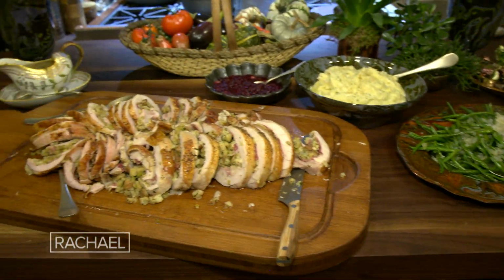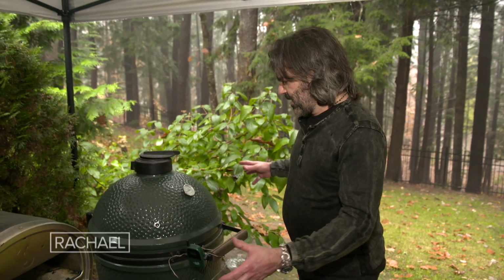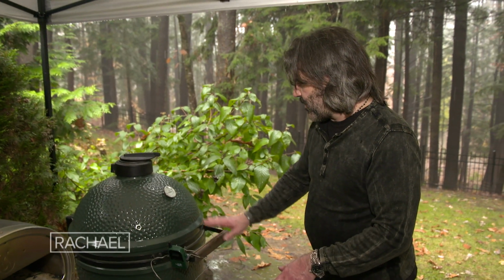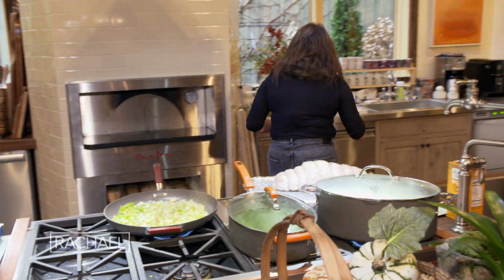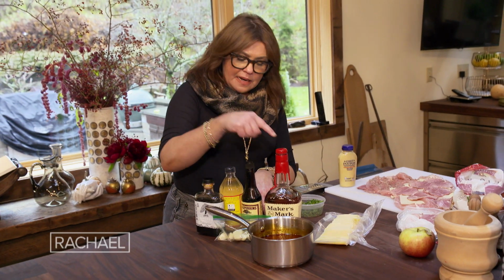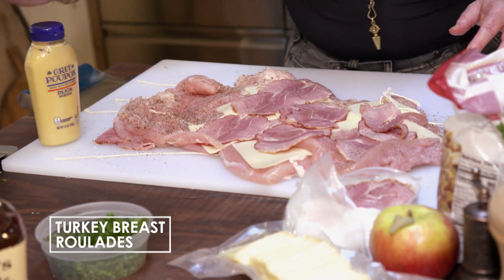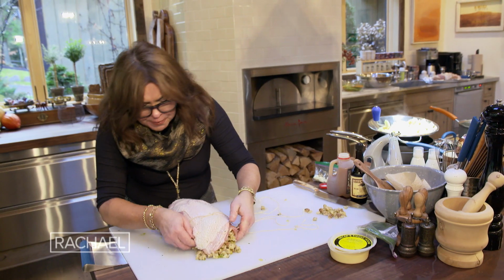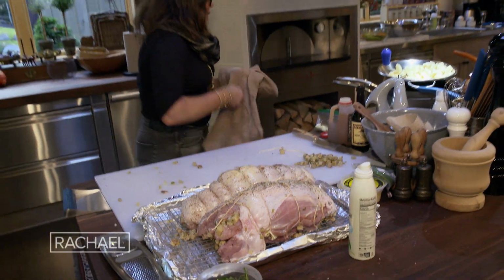How to Make Turkey 2 Ways: Whisky Buffalo Turkey & Turkey Roulades with Ham, Cheese & Stuffing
Watch Rachael show you how to make turkey 2 ways: Buffalo-style + rolled with apple onion stuffing and roasted.